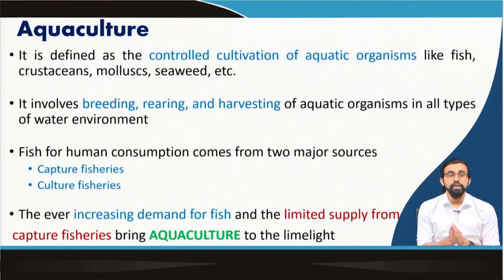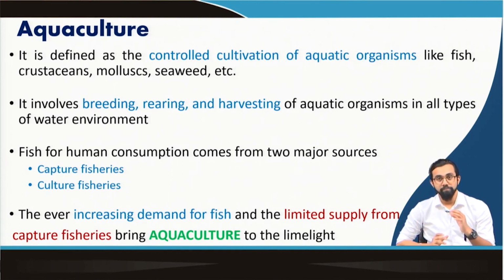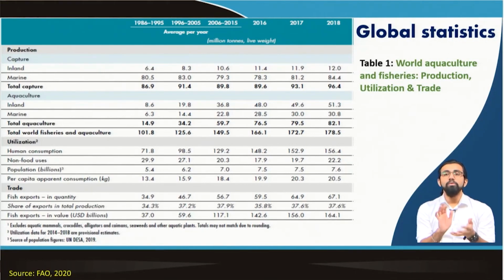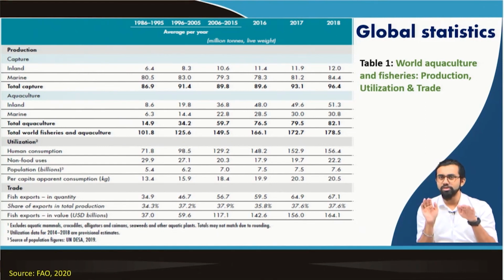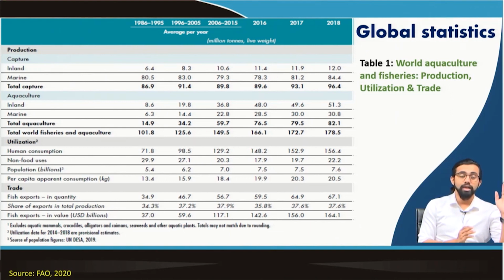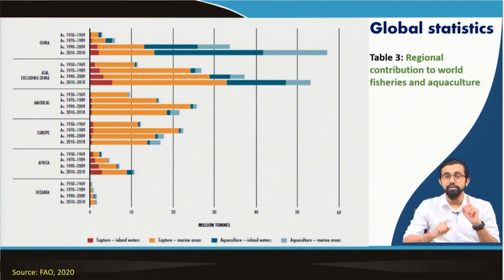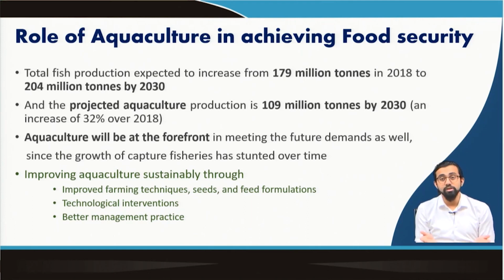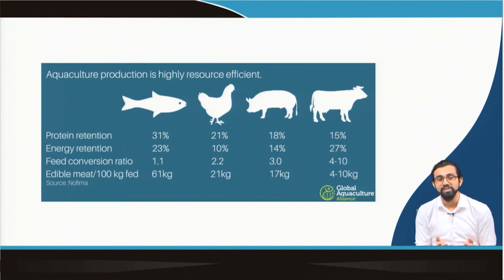Introduction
Subject : Multidisciplinary